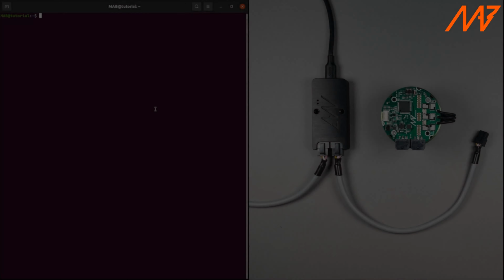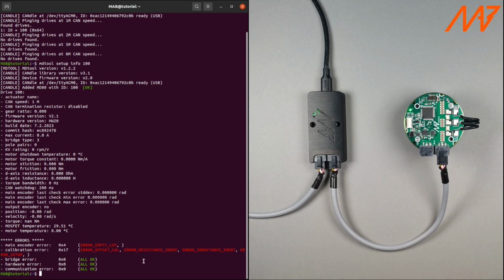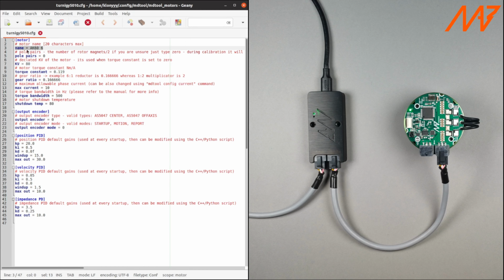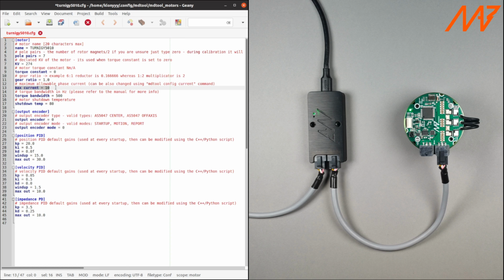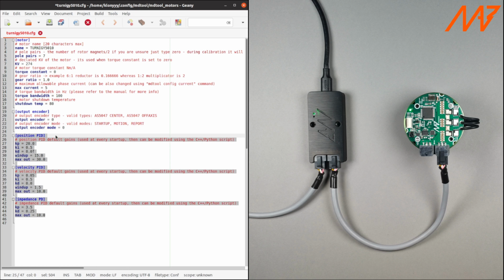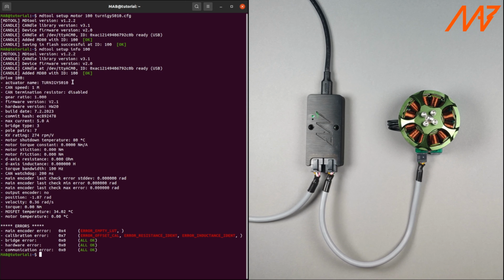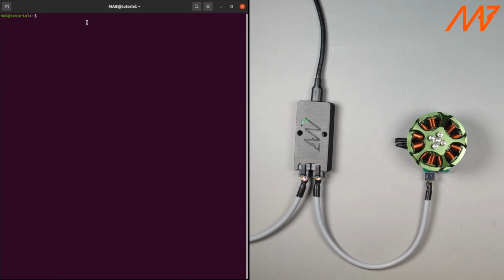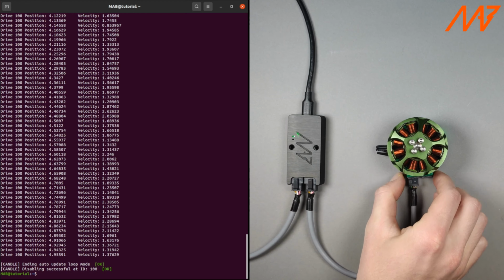MD80 x CANdle - Brushless Motor Setup Guide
See how easy it is to set up the MD80 V2.0 brushless motor controller with almost any motor of your choice using MDtool! In this tutorial, we will show you how to prepare a config file for your motor, calibrate and finally test the setup. It will allow you to build a robotic actuator with the MD80 V2.0 motor controller.

00:00 Introduction
00:30 Video setup
00:50 Motor config file
04:02 Config download and Calibration
05:21 Actuator Test